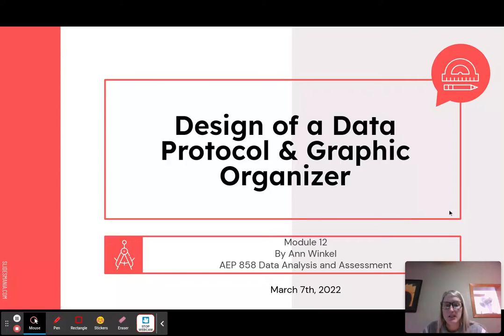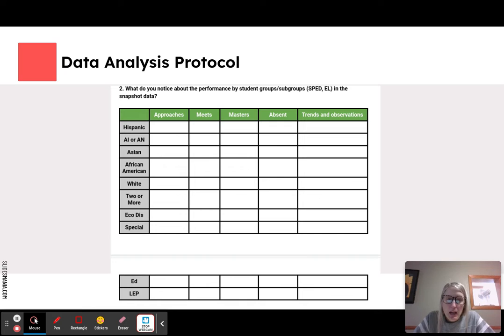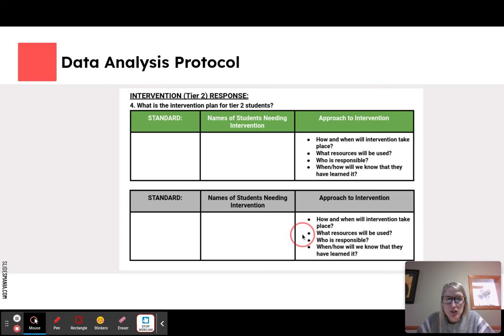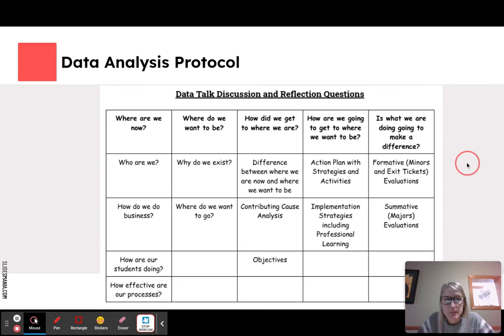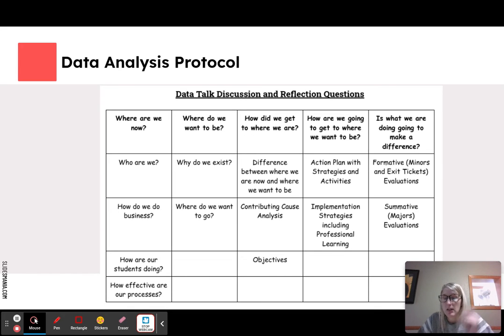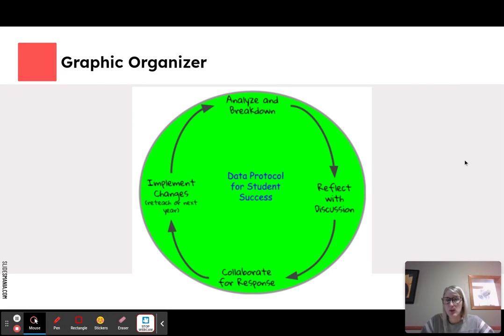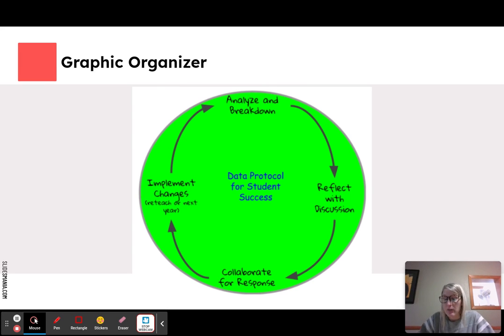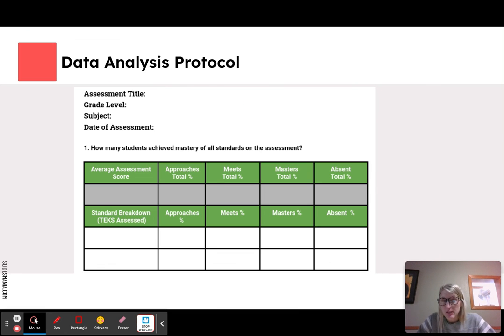Untitled: Mar 8, 2022 10:51 AM